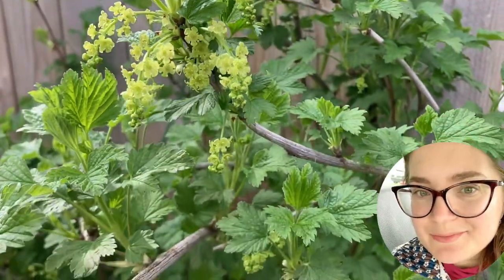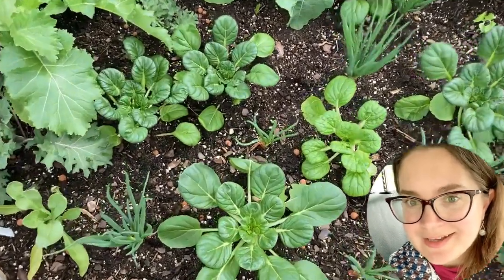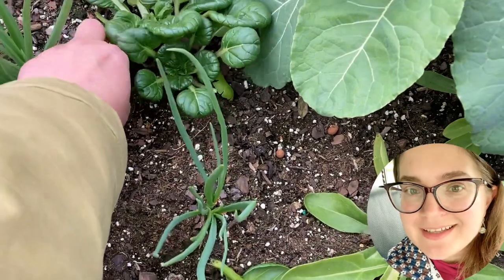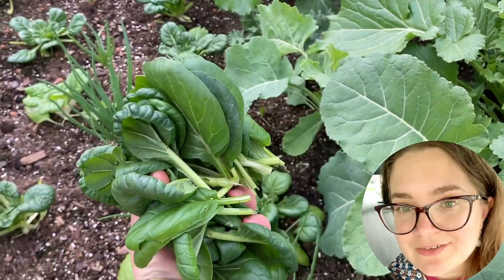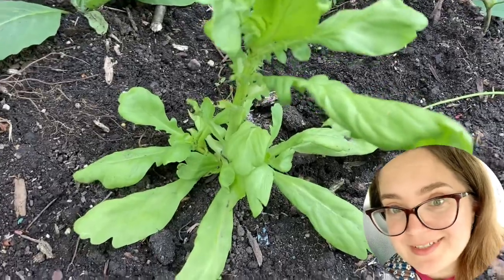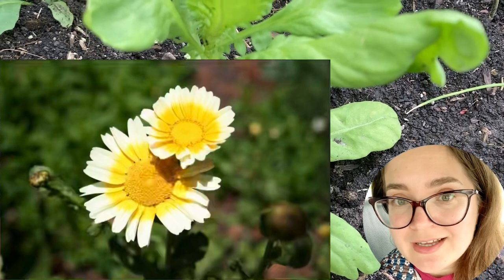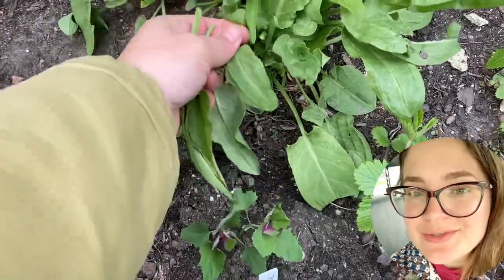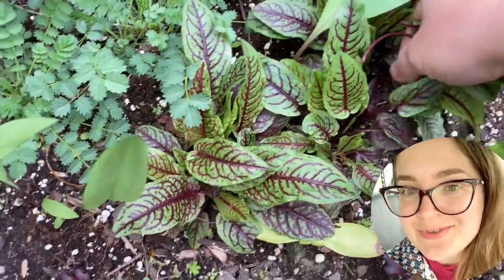Garden to Table | Sorrel soup and Coconut Curry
If you have some sorrel growing in your garden, you should definitely try this delicious Ukrainian Soup, called Green Borscht. And if you are wondering what to do with all that bok choy or Tatsoy in your garden, than you should try Chicken Coconut Curry. Let me share how I make mine.

Sorrel Soup:
2 quarts of broth
3 carrots
1 onion
6 potatoes
salt, pepper
6 eggs
bunch of sorrel
bunch of chives,
sour cream, dill

Coconut Curry:
one onion
6 pc of chicken
2 tbsp curry powder
1 tbsp salt
can of garbanzo
can of coconut milk
3 carrots
bunch of bok choy
bunch of shungiku

I'm so happy to have you here, on Kitchen Garden Therapy channel, where I share my experience with growing my food from seed and practicing permaculture principles. I am an herbalist and a cook, love fermenting and canning what I grow. My garden is a very small urban backyard, zone 5b, I am growing in ground, raised beds, cold frame and a little greenhouse. Sometimes gardening is viewed as hard and stressful, my purpose on this channel is to show how therapeutic and rewarding it can be. And how great it is to be at one with nature. I find it to be specifically important in urban areas where people are so alienated from nature. No matter where you live and how much space you have, you can start small and grow together with your garden, eat what you grow and grow what you eat. Hope you find my ideas and experience useful in your gardening journey.